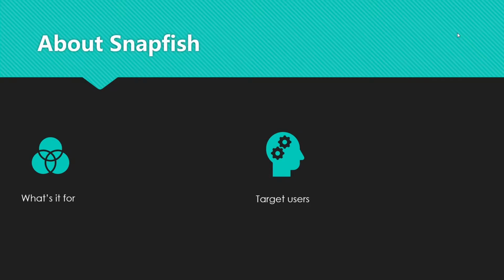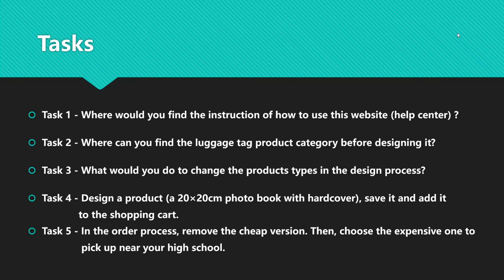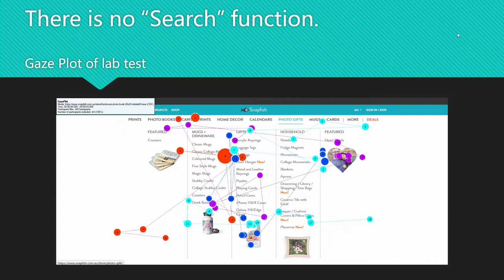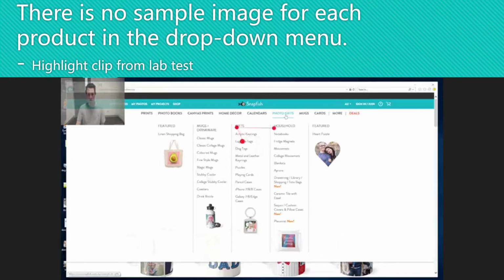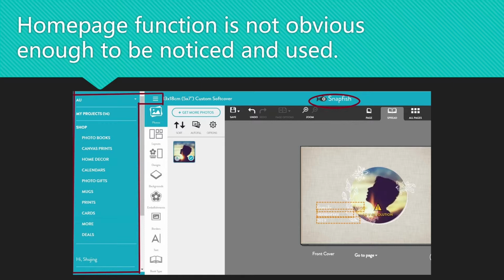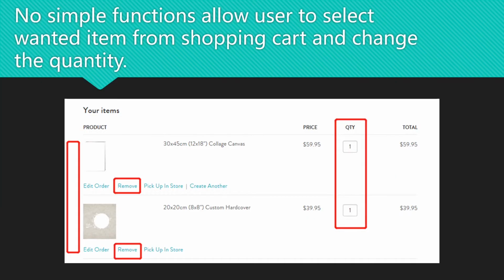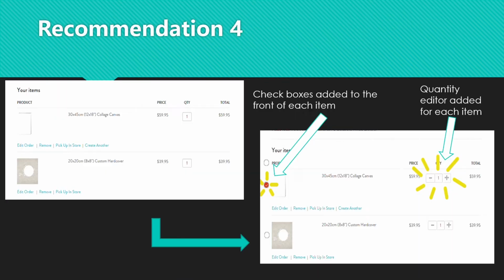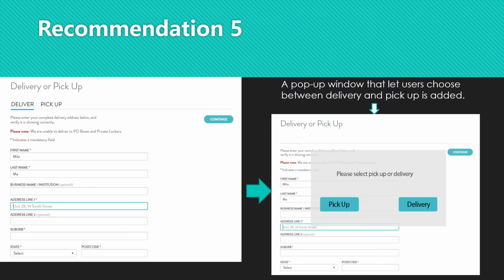W2G4 - Video Presentation - Snapfish - 2019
INFO20004 Usability Evaluation Methods
Assignment 2 - Video Presentation
W2G4